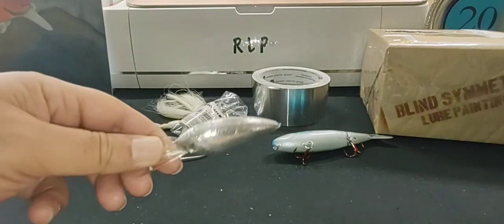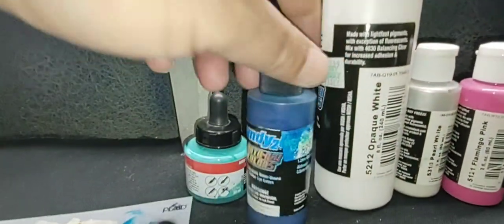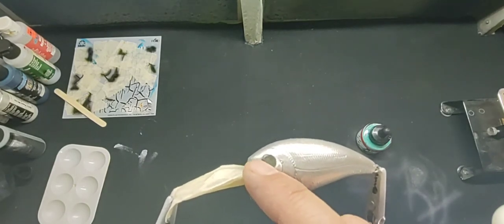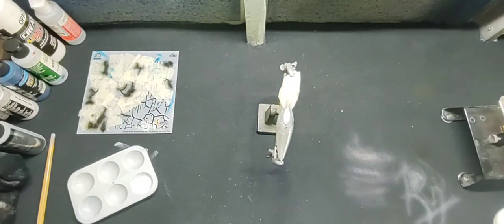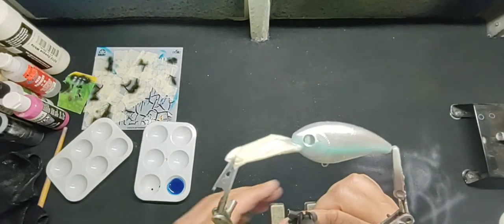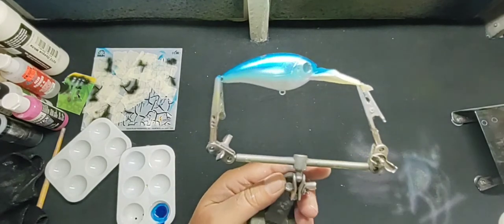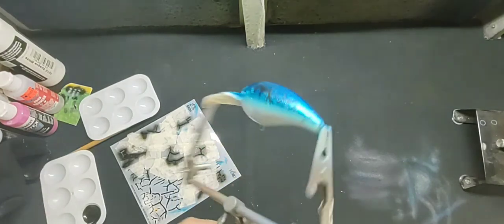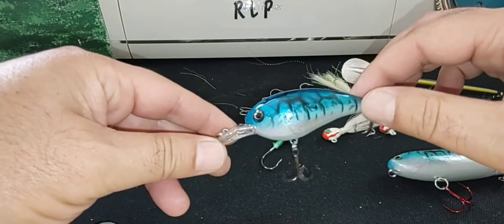how to paint a mackerel pattern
candy paint a deep diver